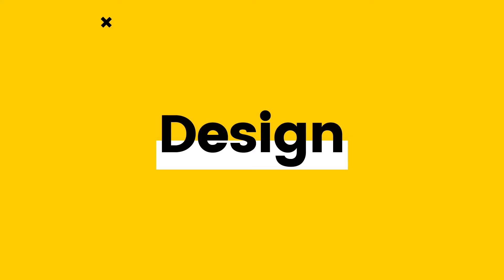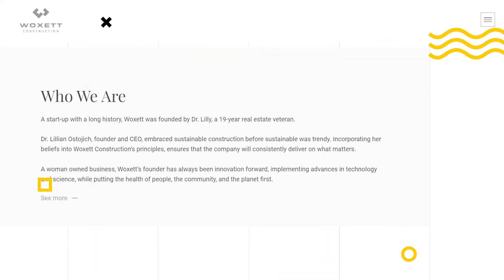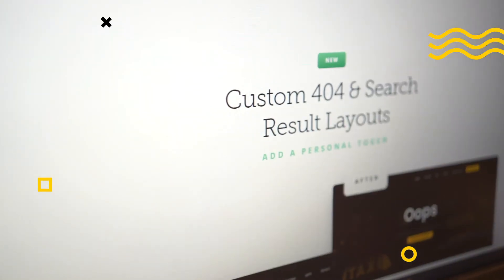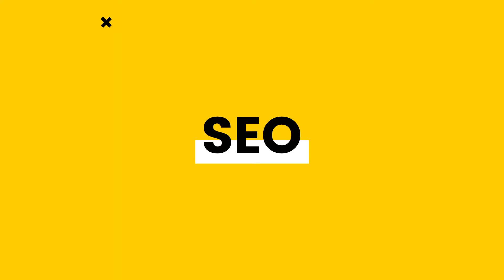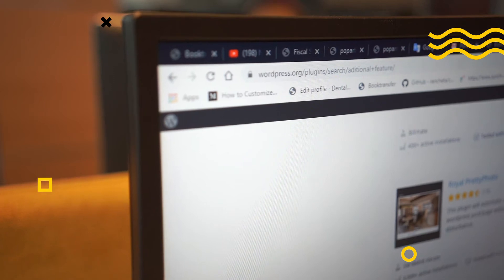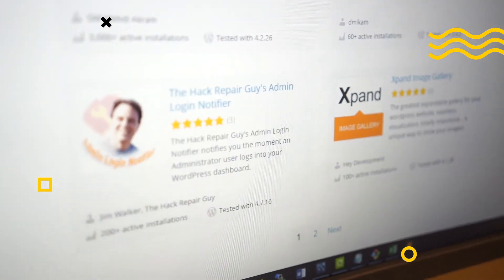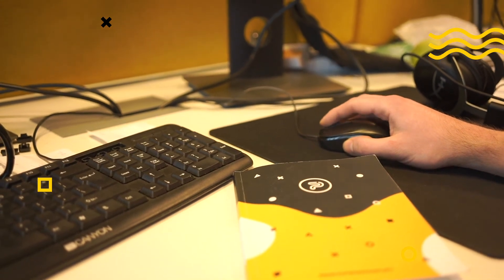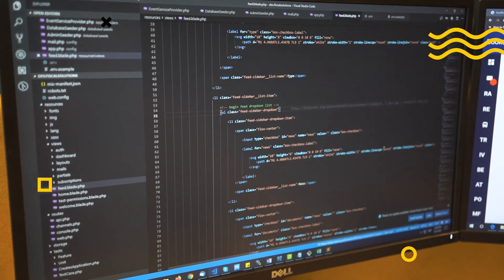Custom and Unique WordPress Themes vs Pre-made WP Themes - PopArt Studio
WordPress Template or Custom Theme? 🤔

You've decided to send your business online, so the swiftest, simplest and most logical step is buying a pre-made WordPress theme? Wrong!
Lazar, our WordPress and Front-end developer is here to debunk the myths surrounding the not-so-fabulous template WordPress themes, and tell you why going custom is the only path towards a fabulous website.